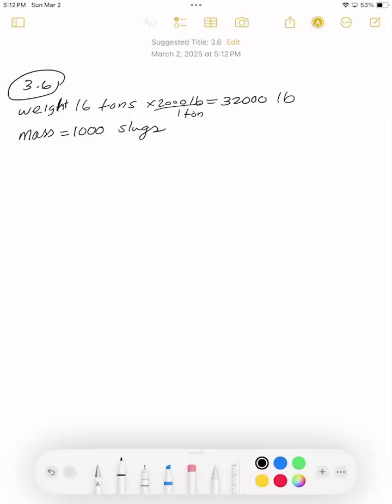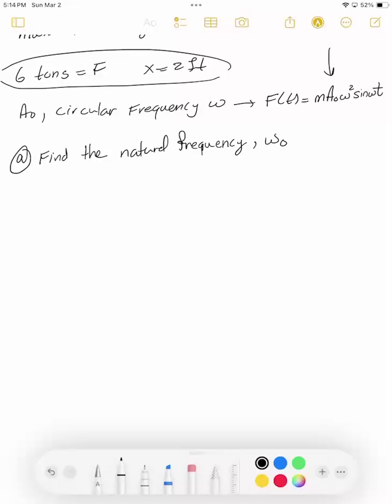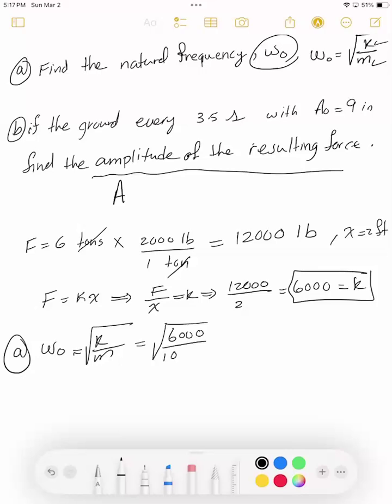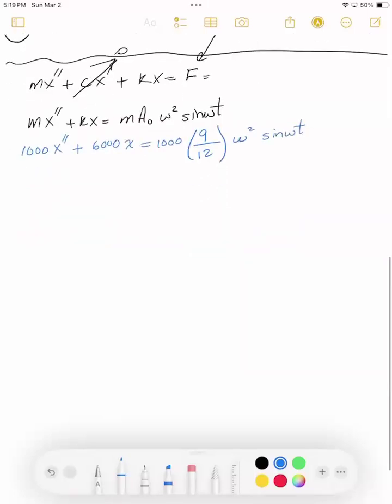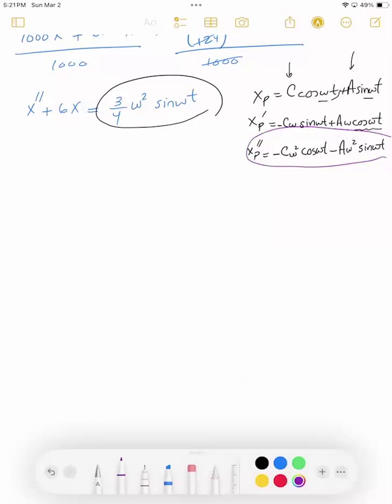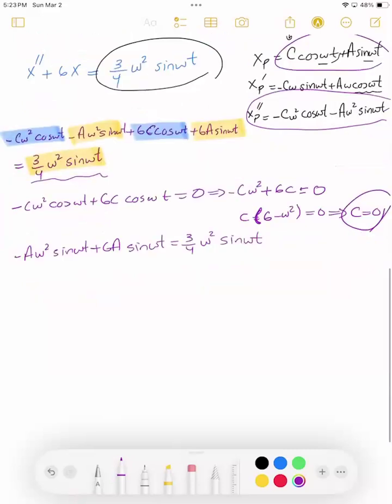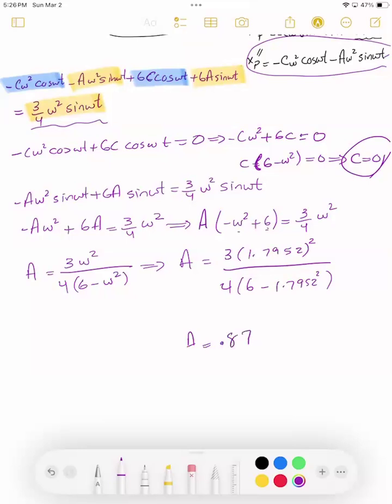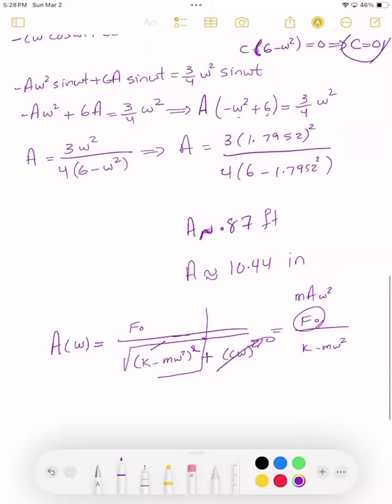Section 3-6 HW #4 DE